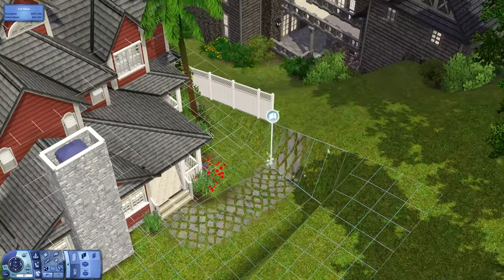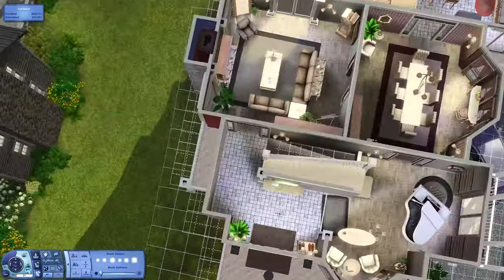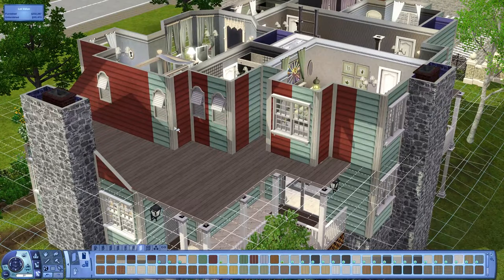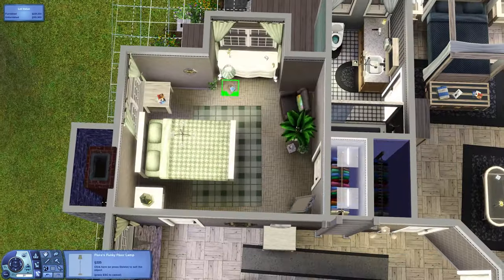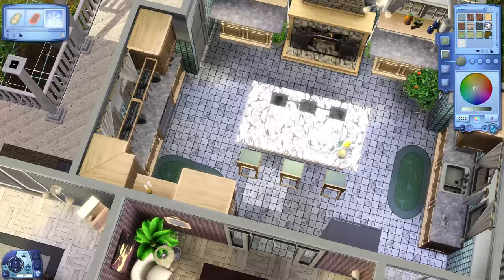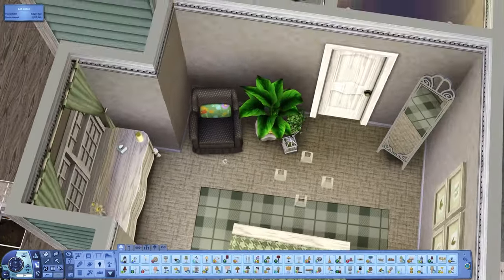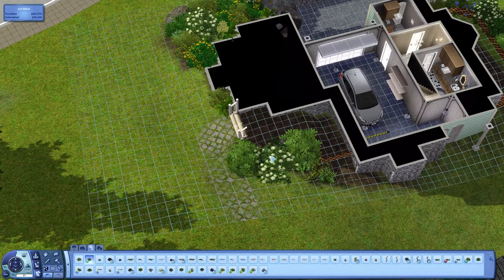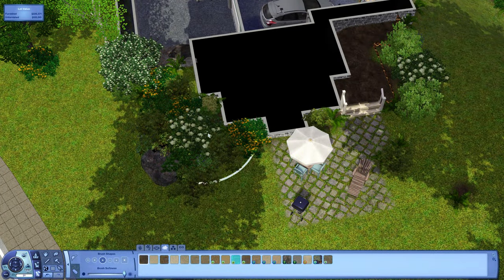Hampton House • The Sims 3 House Design [Plymouth Isle]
This large four-bedroom house was built for lot 31 in Plymouth Isle.

Intro: Blue Marble by Frank Jonsson
Screenshots: Not Yours (Instrumental Version) by Luftmensch